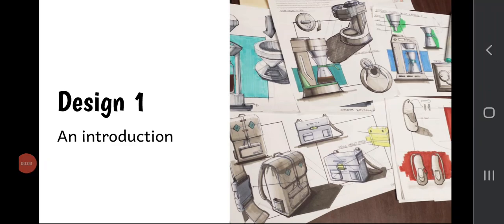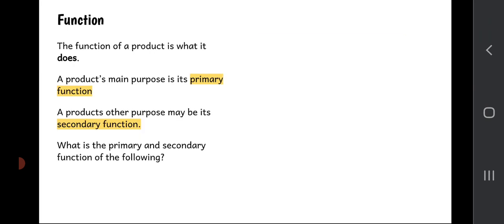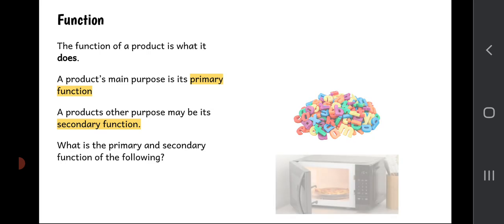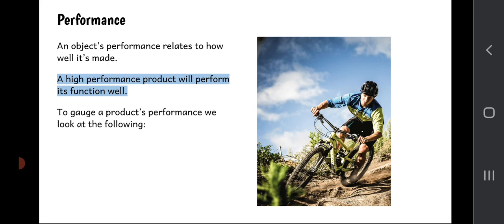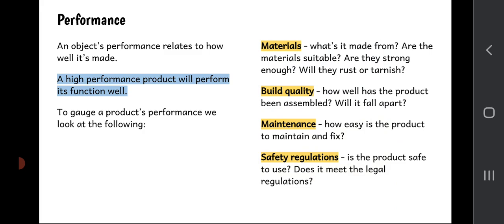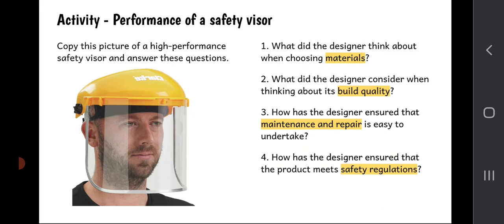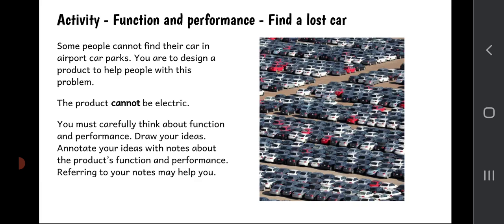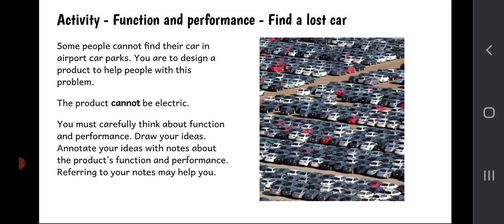S3 Design factors 1 & 2 - Function and performance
Design and manufacture lesson for S3. Explanations of and activities for Function and Performance, the first two of five design factors.